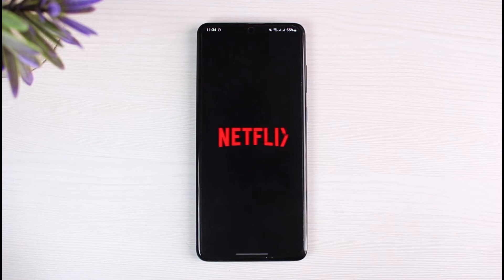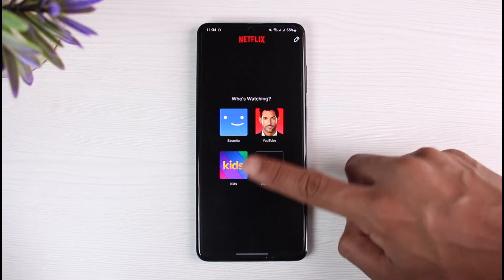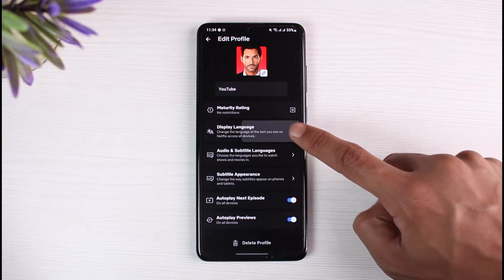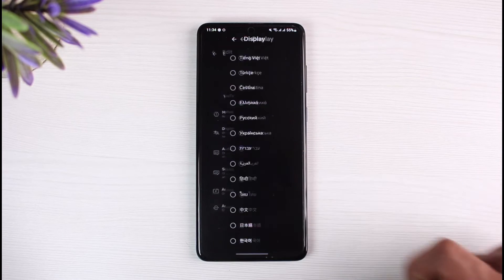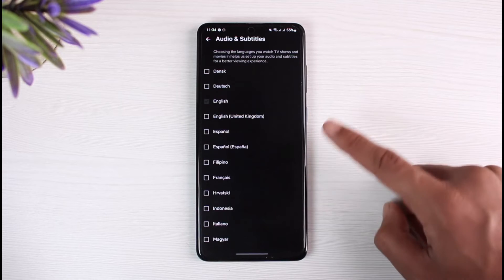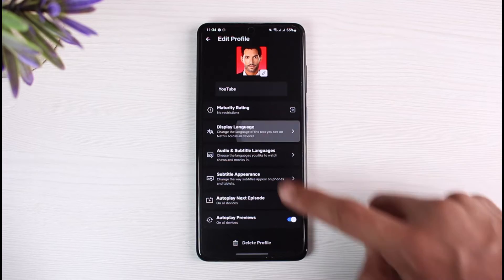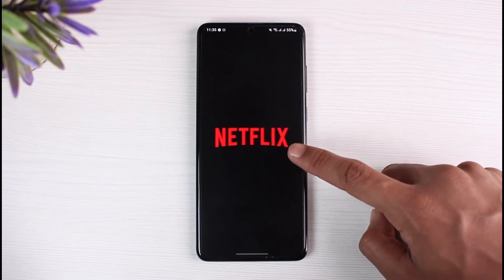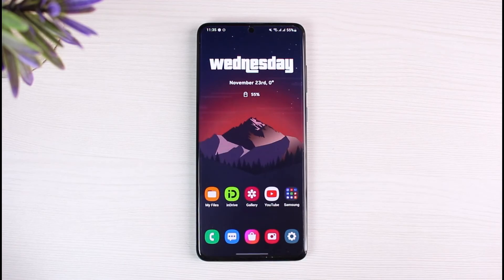How to Change the Language on Netflix (From App)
This video guides you in an easy step-by-step process to change the language on Netflix directly on Netflix So make sure to watch this video till the end.

Follow these simple steps:
1) Update the Netflix app to the latest version
2) Open Netflix and login to your account
3) On the profile page, tap on the Edit icon
4) Tap on the pencil icon next to the profile you want to change the language for
5) Tap on Display Language
6) Choose the language you want to set
7) Restart the app
8) This way, you can change the language on Netflix

~ Timestamps:
0:00 Introduction
0:17 Update Netflix App
0:33 How to Change the Language on Netflix (From App)
1:28 Conclusion